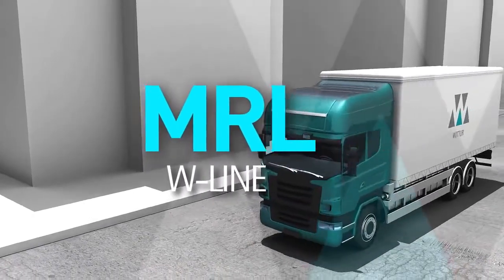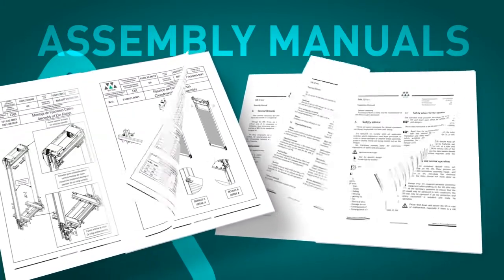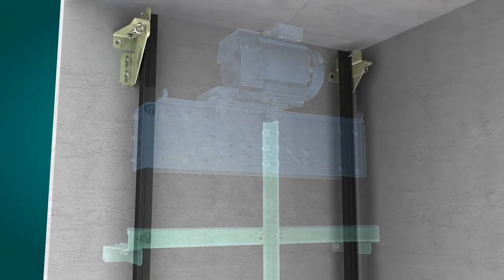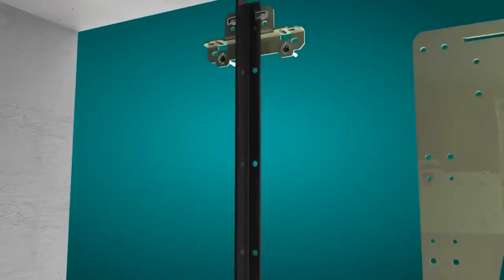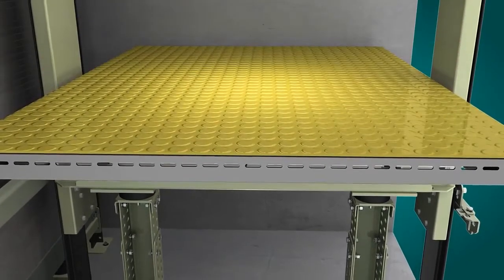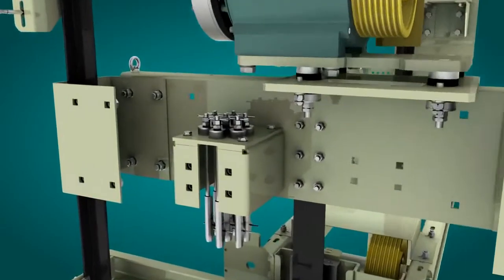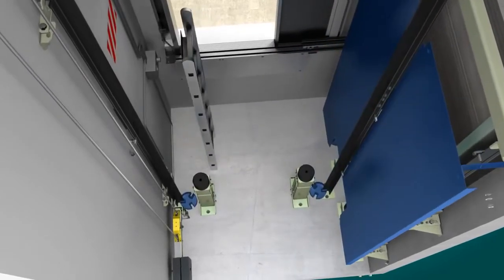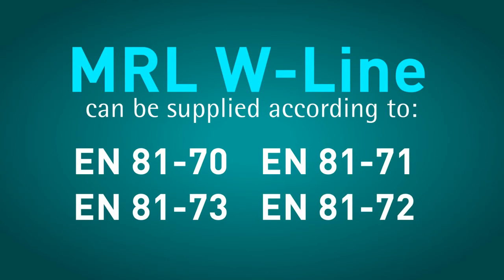مصاعد مصر - تركيب مصاعد - تركيب اسانسيرات - 01099572556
تقدم شركة مصاعد أفضل انواع مصاعد مصر في جميع المحافظات تركيب مصاعد واسانسيرات افضل اسعار تركيب المصاعد وصيانة الاسانسيرات بصورة دورية وافضل اسعار الزيارة الشهرية .
مصاعد
اسعار المصاعد
شركة مصاعد
مصاعد كهربائية
اسانسير هيدروليك
تكلفة تركيب اسانسير
صيانه اسانسير
مصاعد منزلية
مصعد منزلي
صيانة مصاعد
مصاعد بانوراما
مصاعد ميتسوبيشي
تركيب مصاعد
تصليح مصاعد
تجربتي مع المصاعد
مصعد خارجي
المصاعد الكهربائية
تركيب مصاعد بالتقسيط
اسعار المصاعد المنزلية
مصاعد منزلية صغيرة
اصنصير منزلي
اسعار الاصنصير
مصاعد شندلر
اسعار مصاعد منزلية صغيرة
انواع المصاعد
صيانة المصاعد
مصعد منزلي رخيص
مصاعد روتانا
سعر مصعد منزلي
قطع غيار مصاعد
مصاعد الفا
شندلر للمصاعد
مصاعد فوجي
أسعار المصاعد الصغيرة
تكلفة تركيب مصعد منزلي
ابواب مصاعد
مصاعد منزلية رخيصة
ابواب مصاعد للبيع
افضل شركات المصاعد
مصاعد الاكابر
مصاعد هيدروليك
مصاعد جود
مقاسات المصاعد
أسعار المصاعد المستعملة
مصاعد خارجية
شركة ميتسوبيشي للمصاعد
اسعار مصاعد منزلية
أرخص مصعد كهربائي
تركيب المصاعد
مصاعد بدون حفر
مصاعد فلل
شركة كوني للمصاعد
مصاعد كوني
كتالوج مصاعد ميتسوبيشي
مقاسات المصاعد المنزلية
انواع المصاعد الكهربائية
أسعار المصاعد
أسعار المصاعد الكهربائية
مصعد كهربائي منزلي
المتحدة للمصاعد
ديكورات واجهات مصاعد
مصعد بدون غرفة
المصاعد المنزلية
شركة شندلر للمصاعد
انواع ماكينات المصاعد
أسعار مصاعد ميتسوبيشي
مصاعد استرا
مصاعد أوتيس
أسعار المصاعد المنزلية
مصاعد ميتسوبيشي للبيع
مصعد خارجي للبيع
شركات صيانة المصاعد
مصاعد خارجية للمنازل
اصنصير بانوراما
أفضل أنواع المصاعد المنزلية
ابعاد المصاعد
اسعار مصاعد فوجي
شركة المصاعد
مصعد بدون تأسيس
مصعد خارجي رخيص
تصميم المصاعد الكهربائية
مصاعد المضيان
مصاعد سيماج
مصاعد فلل داخلية
اسعار المصاعد المستعملة
تركيب مصعد خارجي
اسانسير بانوراما
باب مصعد
اسعار مصاعد
ميتسوبيشي للمصاعد
مصعد هيدروليك
دليل شركات المصاعد
مصعد كهربائي صغير
أسعار قطع غيار المصاعد الكهربائية
قطع غيار المصاعد
اسعار ابواب المصاعد
عالم المصاعد
تكلفة اسانسير صغير
التونى للمصاعد
شركة تركيب مصاعد
أنواع المصاعد
مصاعد نجوم بانوراما
اصنصيرات
اسعار مصاعد شندلر
الرواد للمصاعد
مصاعد ايطالية
مصاعد الغانم
شركات اسانسيرات بالتقسيط
اوتس للمصاعد
اسعار ماكينة مصعد مونتناري
افضل انواع المصاعد
تركيب اسانسير
ديكورات كبائن مصاعد
مصاعد اوتيس الرقم المجاني
مصعد بانوراما
افضل المصاعد المنزلية
مصاعد الجزيرة
المصاعد الدولية
تركيب مصعد
اسماء شركات مصاعد
كم سعر الاصنصير المنزلي
مصاعد جير ليس
اسعار مصاعد الغانم
مصاعد بدون تأسيس
انواع المصاعد المنزلية
عروض مصاعد
باب مصعد نصف اتوماتيك
مصاعد منزلية صغيره وبدون قواعد تأسيس
مصعد داخلي للمنازل
كتالوج قطع غيار المصاعد
مصعد طعام
بطارية الطوارئ للمصاعد
كبائن مصاعد استانلس
رقم تليفون شركة شندلر للمصاعد
مصاعد داخلية
أنواع المصاعد الكهربائية
شركة اسانسيرات
مصعد بضائع
مصاعد ارتكو
أسعار مصاعد كوني
أسعار المصاعد 2020
الاصنصير المنزلي
كبائن مصاعد
مصعد بدون حفر
اسعار المصاعد الصغيرة
تكلفة بناء مصعد خارجي
أسعار كبائن المصاعد
شركة صيانة مصاعد
مصاعد اوشن
قطع غيار مصاعد فيصل
أسعار المصاعد الصغيره
مصاعد ابعاد
مصاعد المتحدة
باب مصعد اتوماتيك
كتالوج مصاعد شندلر
اسعار عقود صيانة المصاعد
ابواب مصاعد مستعملة للبيع
فني صيانة مصاعد
مصاعد سويدية
ابواب المصاعد
مصاعد الماسة
سعر الاصنصير المنزلي
مصعد بابين
تيسن كروب للمصاعد
المصاعد الهيدروليكية
شركة القدس للمصاعد
مصاعد سند
أسعار مصاعد هيدروليكية
القاصد للمصاعد
اصنصيرات منزلية
فني تصليح مصاعد
مصاعد ارفلون
نجيب للمصاعد
مصعد بر الوالدين كم سعره
أبواب مصاعد اتوماتيك
اسعار المصاعد الصغيره
تركيب اصنصير
ارخص مصعد كهربائي
افضل المصاعد
مقاسات ابواب المصاعد
قطع غيار الاسانسير حلمية الزيتون
مصاعد بالتقسيط
أسعار المصاعد الهيدروليكية
شركة kone للمصاعد
كم تكلفة صيانة المصاعد
مصاعد سكاي
اسعار مصاعد أوتيس
العالمية للمصاعد
ديكورات مصاعد منزلية
مصاعد بر الوالدين
الفا مطر للمصاعد
اسماء قطع غيار المصاعد
مصاعد بانوراما للفلل
مصعد منزلي خارجي
أسعار مصعد خارجي
ابواب مصاعد تركي
مصعد مستعمل للبيع
أنواع محركات المصاعد
مصاعد ذوي الاحتياجات الخاصة
مصعد

مصعد خارجي للمنزل
أسعار مصاعد بدون حفر
صيانة مصاعد اوتيس
مصعد داخل الدرج
أشكال كبائن مصاعد
اسعار المصاعد الكهربائية
اصنصير زجاج
مصاعد اسكان الماسية
مصاعد مترو
افضل مصاعد منزلية
رقم شركة اوتيس للمصاعد
مصعد مستعمل
ابواب اصنصير
الراشد للمصاعد
مصاعد الخليج
كم اسعار المصاعد
افضل مصعد منزلي
مصاعد kone
اصنصير خارجي صغير
الفا للمصاعد
اسكان الماسية للمصاعد
المستشار الهندسي للمصاعد
اسانسيرات بالتقسيط

اسعار المصاعد بدون حفر
صيانة مصعد
الشركة العالمية للمصاعد
شركات مصاعد في التجمع الخامس
مصاعد كهربائية بدون غرف ماكينات
شركة المضيان للمصاعد
انواع المصاعد واسعارها
شركة زين للمصاعد
ارخص مصعد
سند للمصاعد
مصاعد كهربائية رخيصة
مصاعد طعام
مصاعد منزلية بدون حفر
أبواب مصاعد

مصاعد تيسن كروب
اسعار مصعد منزلي
ارخص مصعد منزلي
مصاعد رخيصة
مصاعد بدون غرفة ماكينة
مصاعد منزلية خارجية
شركة مصاعد اوتيس
شركة otis للمصاعد
ماكينة مصعد البرتو ساسي
مصعد كبسولة
مصاعد كيان
مصاعد بانورامية
مصاعد هيونداي
انواع المصاعد الكهربائية واسعارها
تركيب مصعد في بيت قديم
شركات المصاعد العالمية
شركة الفا للمصاعد
للبيع مصعد مستعمل
مقاسات المصاعد الكهربائية
تصليح اسانسير

مصاعد جيرلس
احجام المصاعد الكهربائية

ابواب مصاعد دور لايف
اصنصيرات خارجيه
شركة الفا مطر للمصاعد
مصاعد اونكس
سعر باب اسانسير
مصاعد صينية
مصاعد الفا مطر
مصاعد منزليه داخليه
مصعد دور واحد
الوان ابواب المصاعد
شركات صيانة اسانسيرات
مصاعد التوني

مصاعد فيلات
رقم شركة كوني للمصاعد
كم سعر مصعد الطعام
مصاعد جاهزة